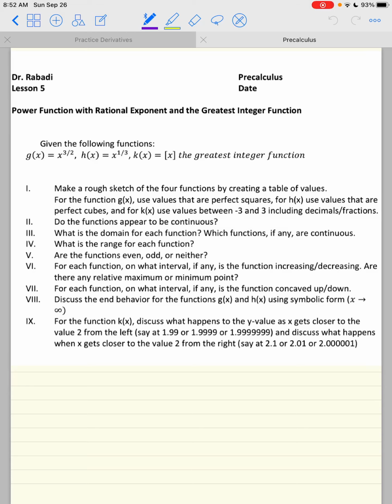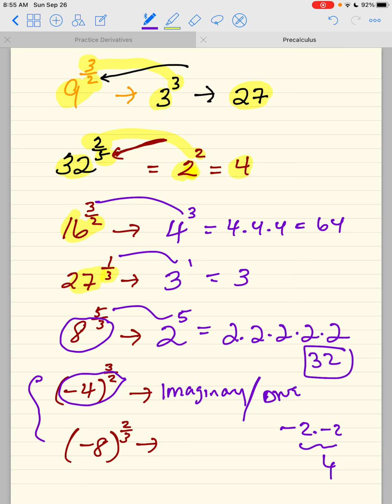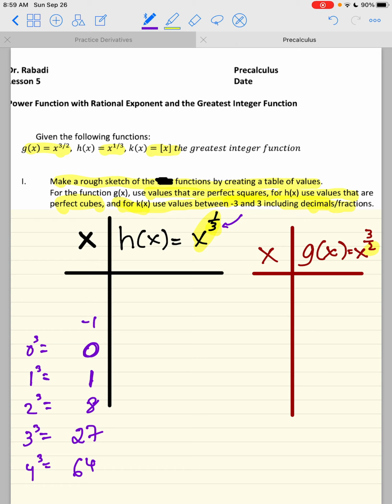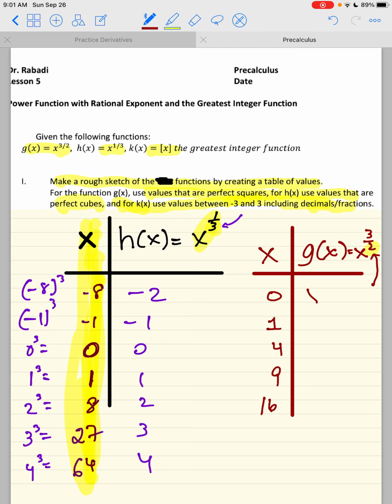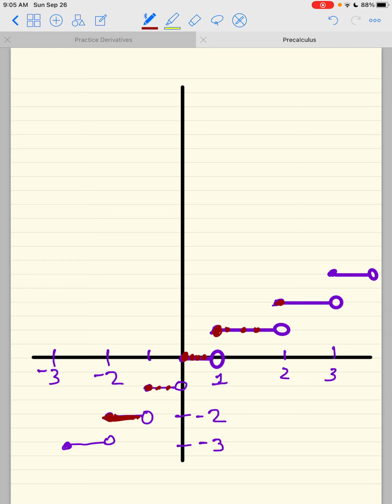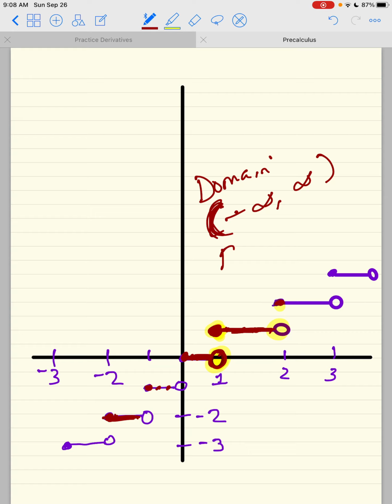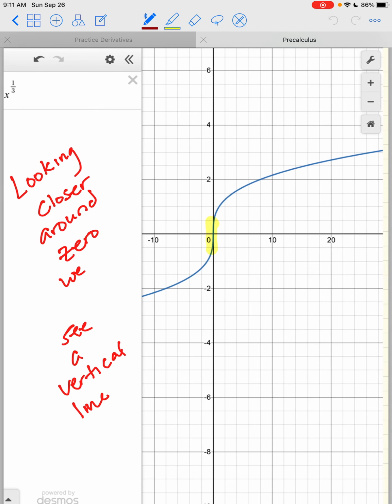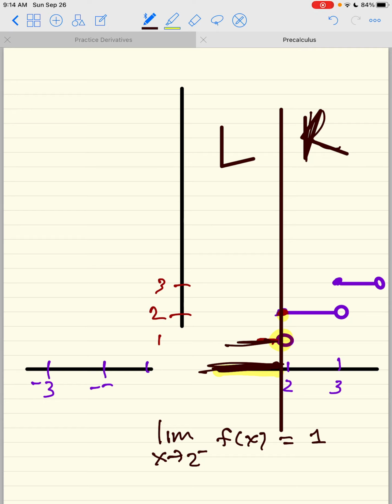Precalculus Lesson 7 (Video 11)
Functions with rational exponents and the greatest integer function